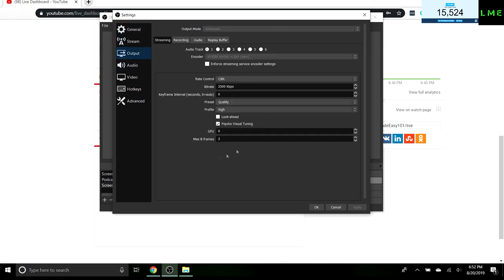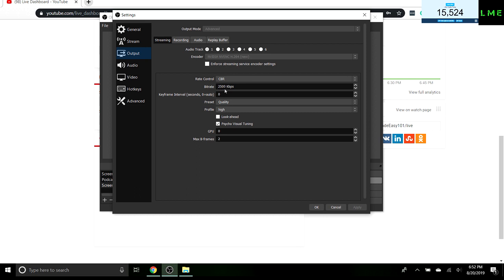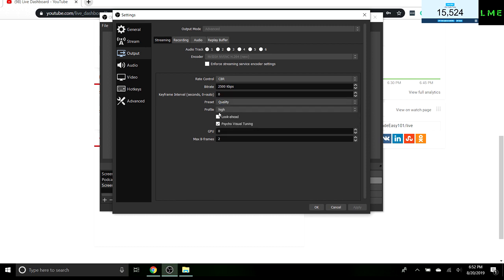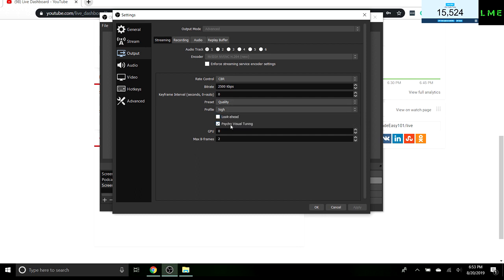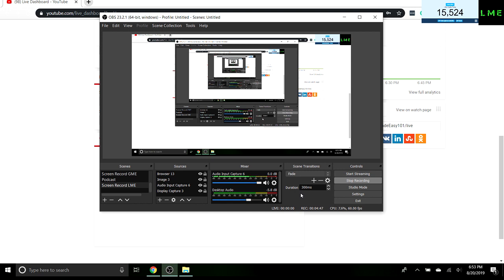HOW TO LIVESTREAM TO YOUTUBE FOR FREE IN 2019